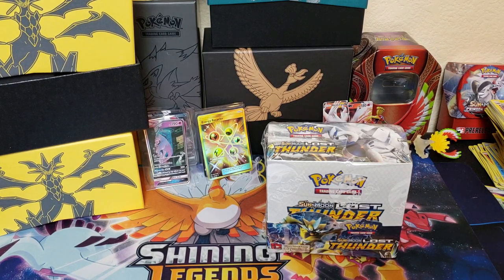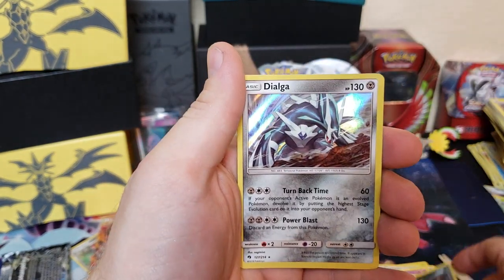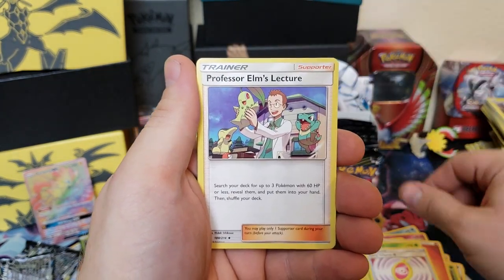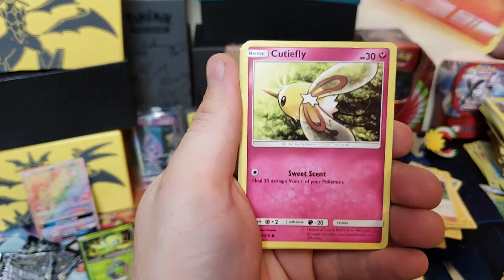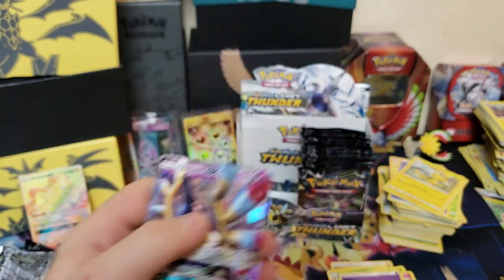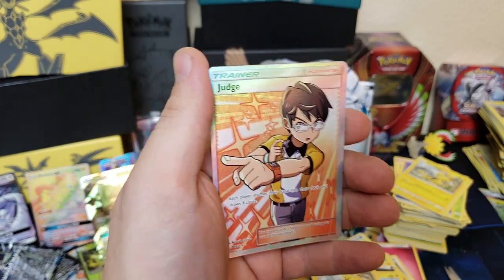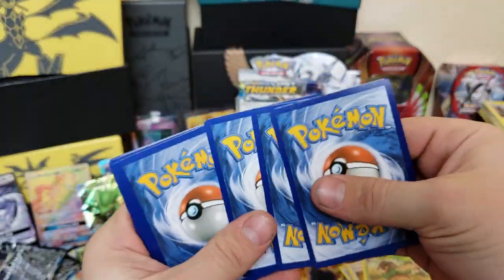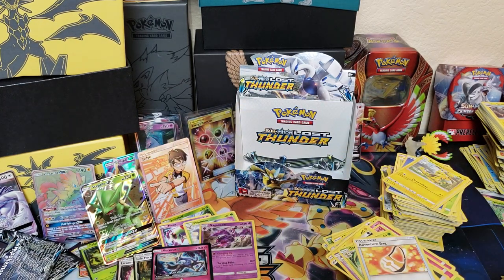INSANE PULLS! Pokémon TCG: Sun & Moon-Lost Thunder Booster Box Opening!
Ancient Power Echoing from the Mountaintops!
Travel to the forested hills, where the fragrance of incense from ancient shrines and the sparks of high-voltage Pokémon fill the air! The Sun & Moon—Lost Thunder expansion fuses the new with the traditional, so call down the big thunder and charge up your deck with high-powered Pokémon today!

Includes 36 Sun & Moon—Lost Thunder booster packs, each containing 10 cards and 1 basic Energy
Cards vary by pack. Packs may vary by products